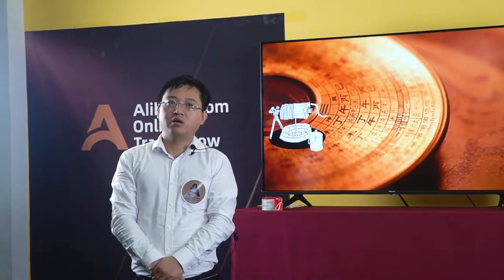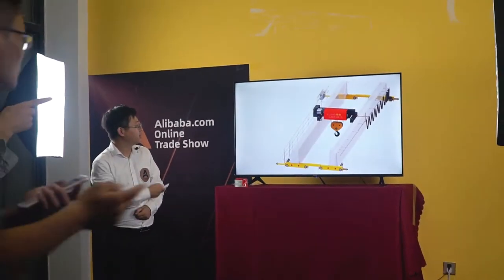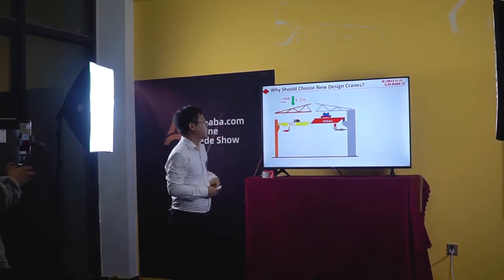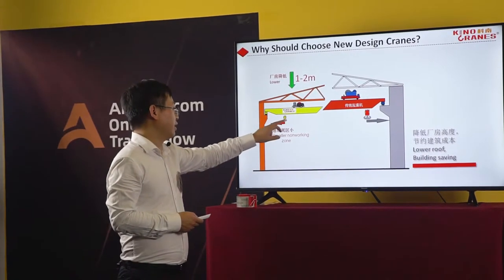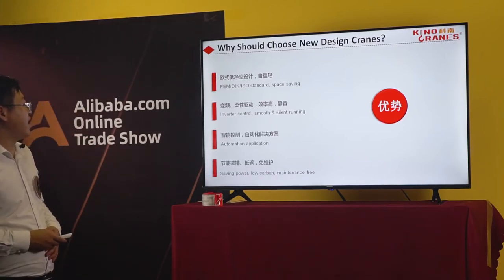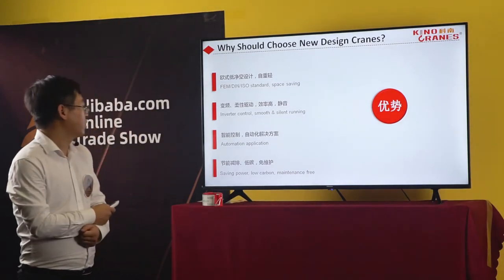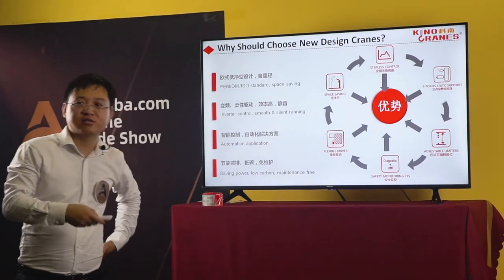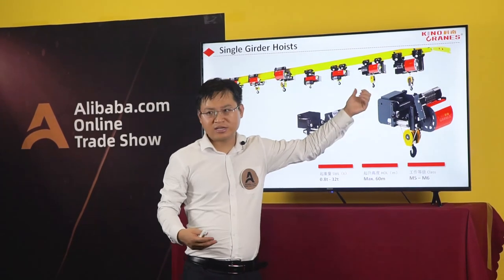Workshop industrial cranes explain European cranes-01